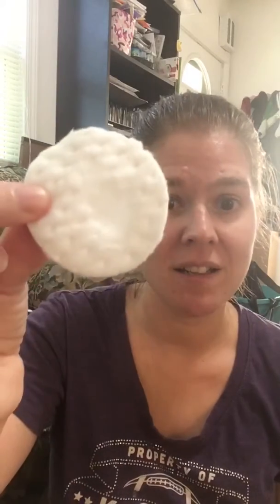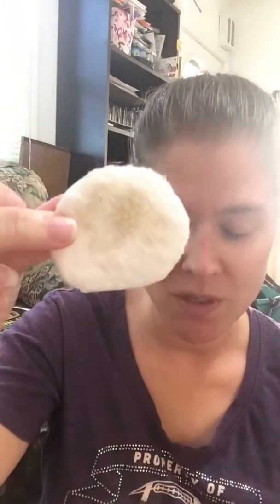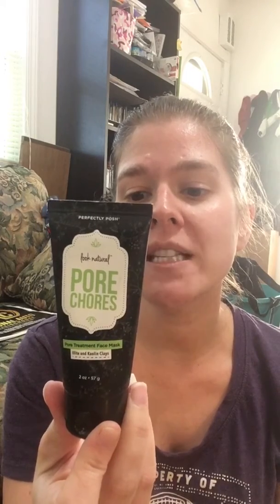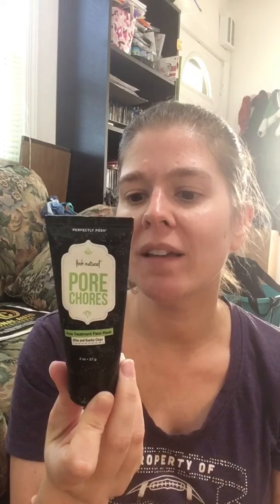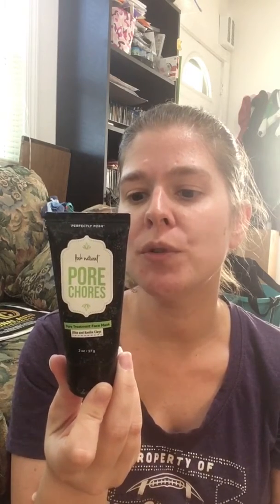Step one in doing the Pores chores face mask